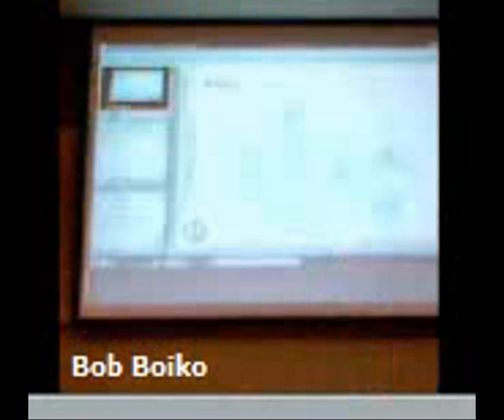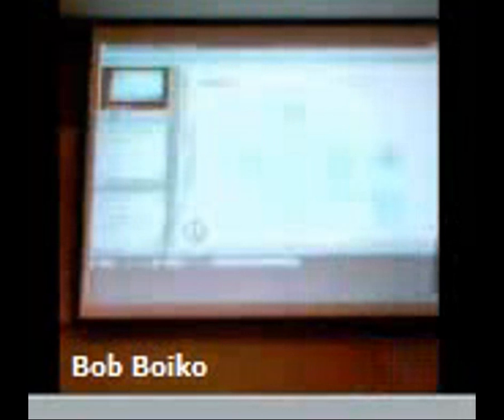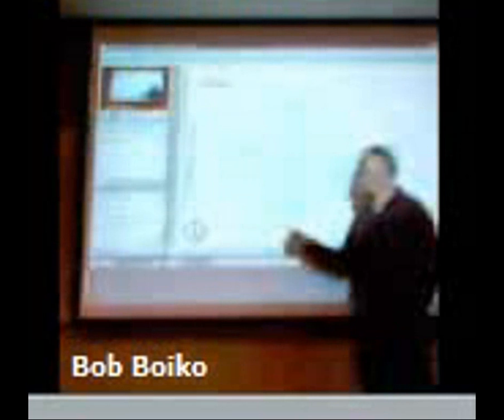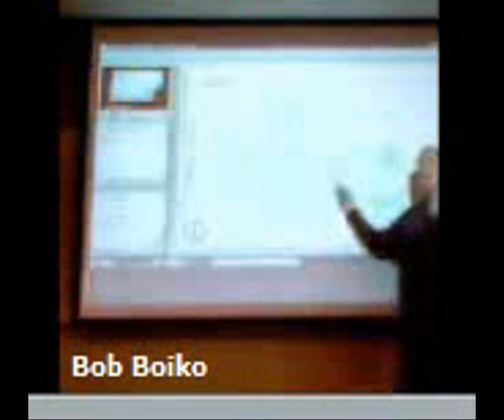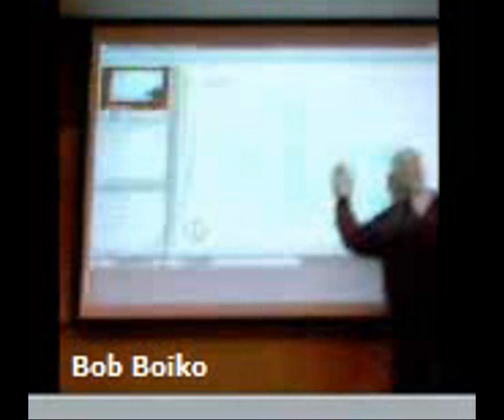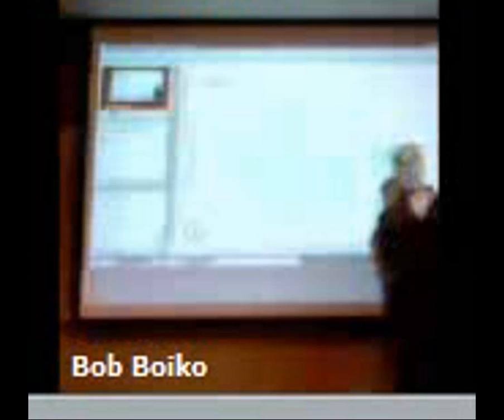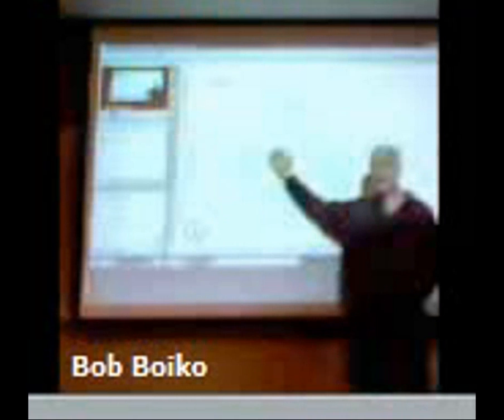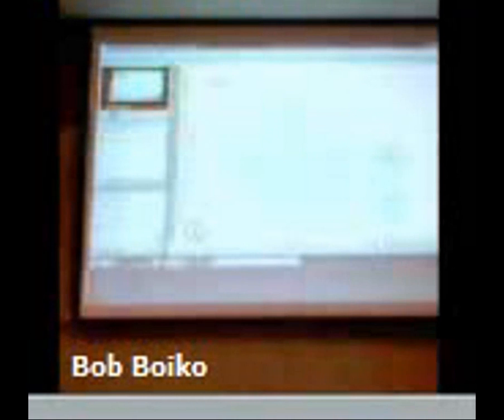The Structure of a Web Site